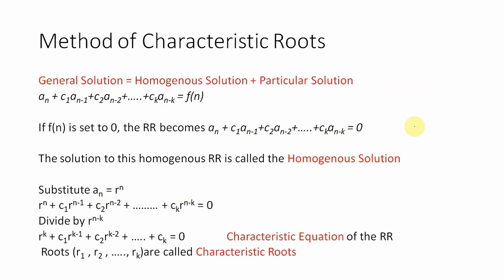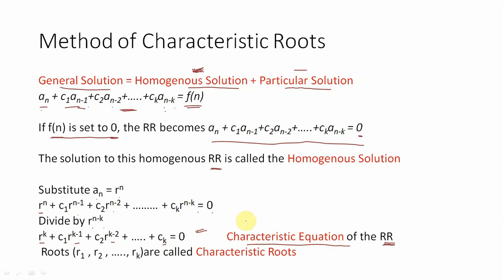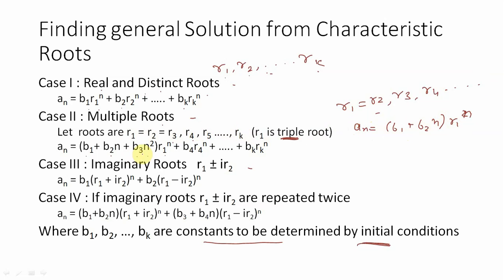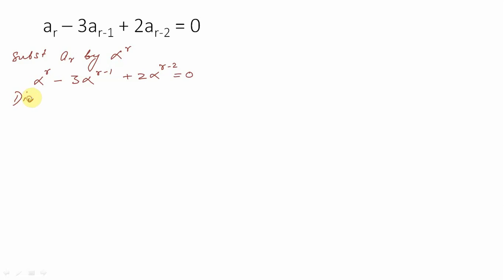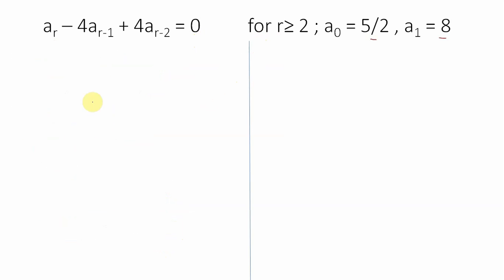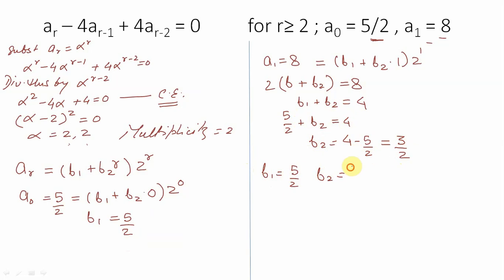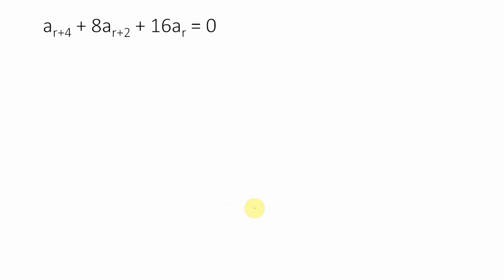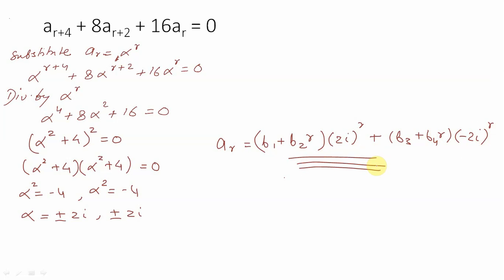Solving Recurrence Relations - Homogenous solution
Solving Recurrence Relations by Method of Characteristic Roots  - Finding the Homogenous solution